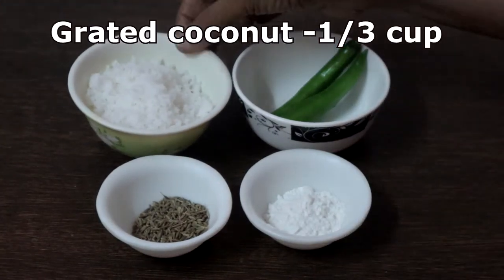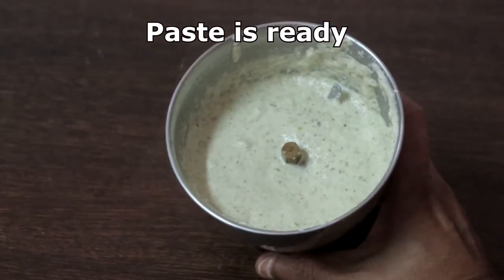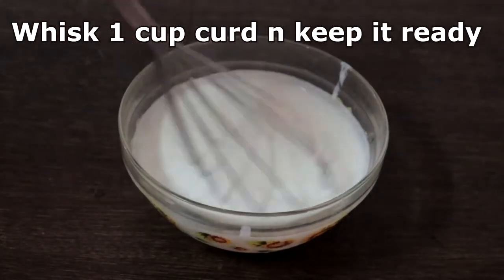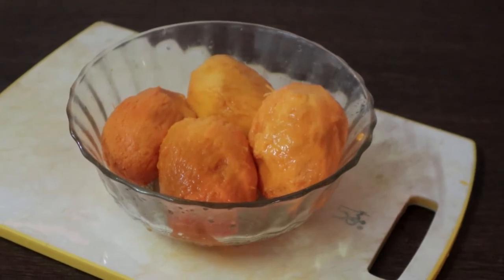Mambazha Pulissery Recipe Kerala Style-Sweet Mango Curry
Mambazha Pulissery is a sweet and spicy curry which is very popular in Kerala. It is usually served with rice. Use ripe mangoes for best results.
Voice - My daughter
Check for more than 1500 easy and simple written recipes with pictures

Products I love and use it often

Vinod Stailess steel kadai
Pigeon Compact chopper
Lodge Cast Iron Tawa
Prestige Stainless steel cooker 3 litres
Prestige small pressure pan
Prestige paniyaram pan
Ideal Nonstick Paniyaram Induction Compatible
Prestige Non Stick Appachetty
Prestige Omega Deluxe Granite Kadai
Prestige Omega Non-Stick Flat Base Kadai with Lid
Hawkins Futura Hard anodised kadai (My favorite kadai)
Bergner Non-Stick Casserole,2 Liters (Used in Ghee Rice)
Bhagya Pre Seasoned Cast iron Dosa Tawa/12 inches
Butterfly Puttu Maker

Fridge Bags I use
Arka Reusable Cotton fridge bags
Arka reusable cotton Net Bags for veggies n fruits

Storage n Kitchen items
Tupperware Fridge storage container
Tupperware storage box
Tupperware storage container
IKEA KORKEN Jar with lid
Ikea sealing clip
Tupperware Spice Container
Kitchen Tissue Paper Roll
Ikea grater
Silicone Ice cube tray
Fridge PVC Mat

Ultra perfect S tabletop wet grinder
Butterfly mixie
Morphy Richards OTG Oven 18 Litre
Philips Hand Mixer
ChefSofi Mortar and Pestle Set
Pigeon Mini Handy chopper

Baking
7 inch square baking tin -b
Sieve which I use in my cake recipes

Herbal stategi dishwash liquid
Organic Virgin Coconut oil

INGREDIENTS LIST

Kasturi Manjal
Karboga arisi
Vetiver (aromatic grass)
Sun dried rose petals
Dried Avaram poo
Organic Green gram
Banjaras Multani mitti
Rose Petals dried
24 mantra masoor dal
24 mantra channa dal

Magical Hair oil list

Dry henna leaves
Dry curry leaves
Cold pressed sesame seed oil